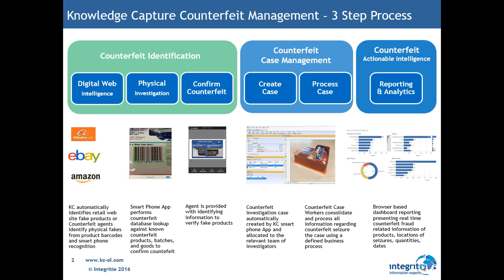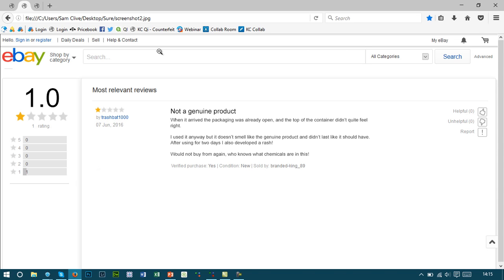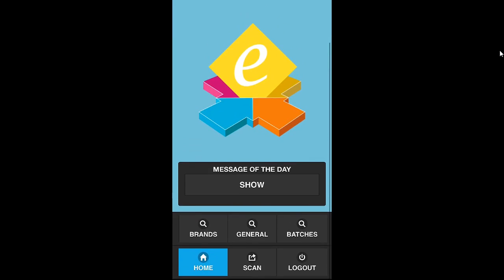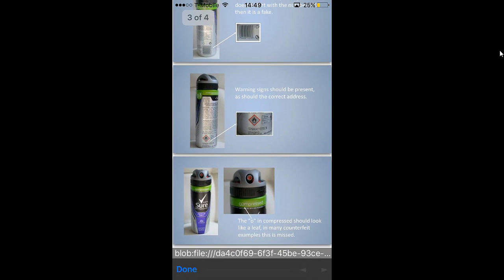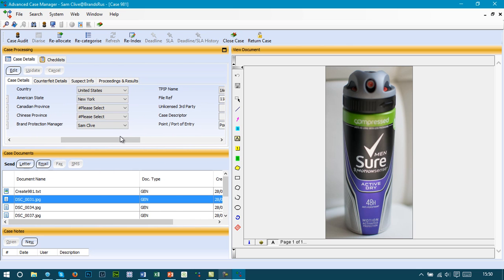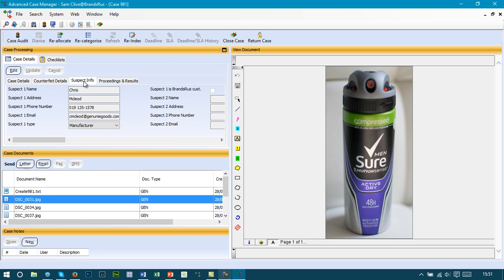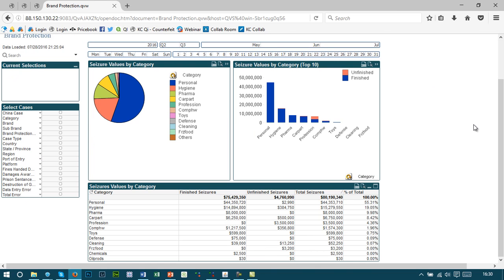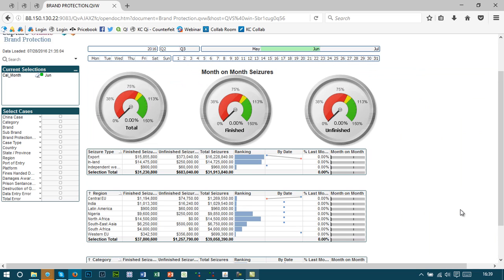Knowledge Capture Anti-Counterfeiting Solution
The knowledge Capture Anti-Counterfeiting solution takes three key components and provides and end to end platform.

Capture from websites and mobile devices kicks start a counterfeit case within the KC Case Manager. Using business processes and secure auditability the counterfeit case can then be processed through to resolution where the drillable, real time dashboards can be used to bring real business intelligence from the data captured.